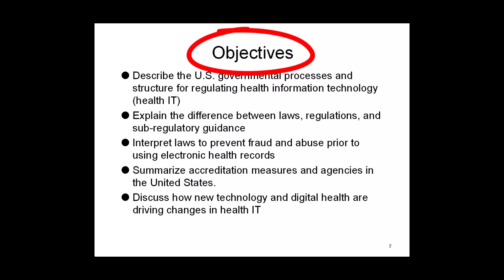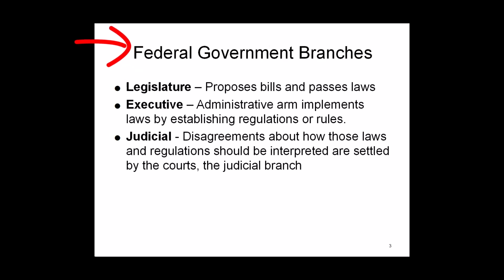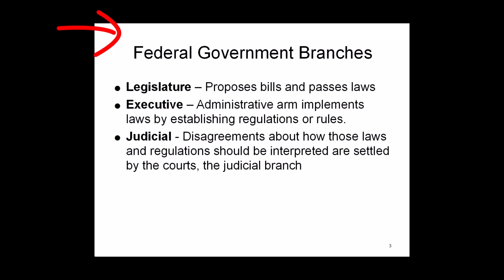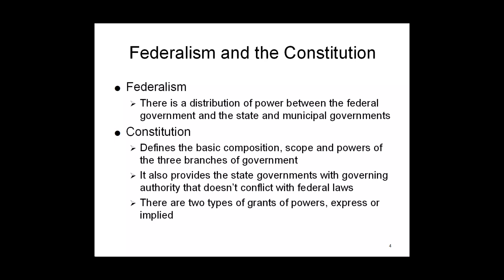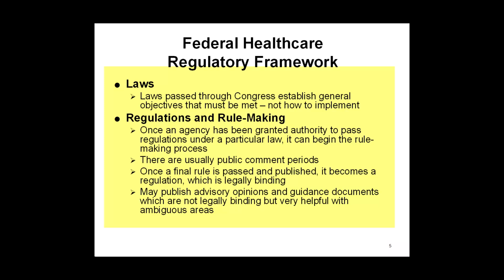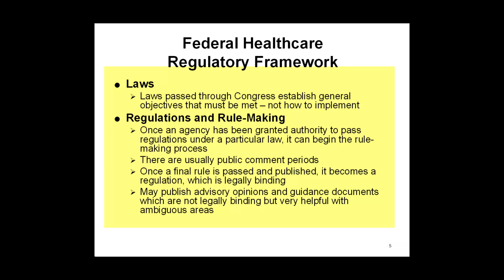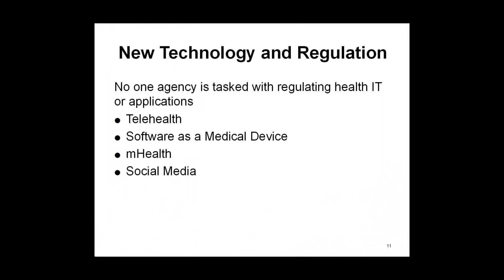Legal Issues & Accreditation